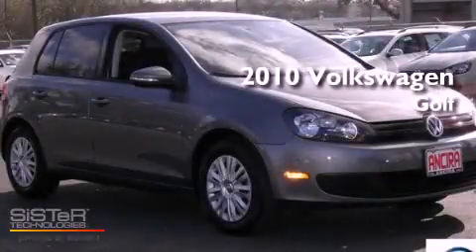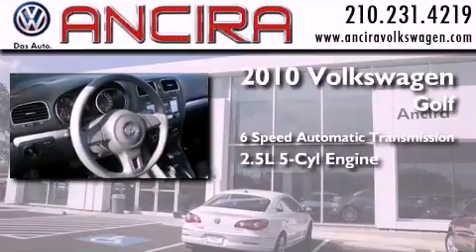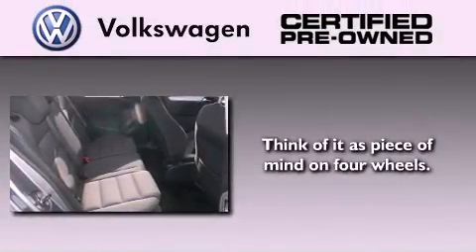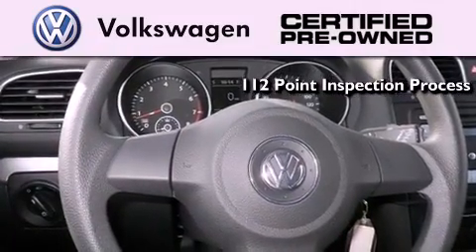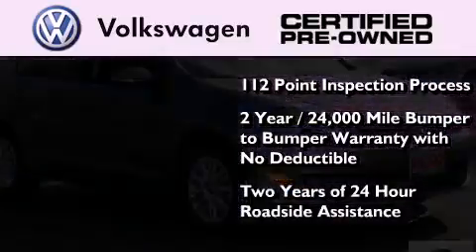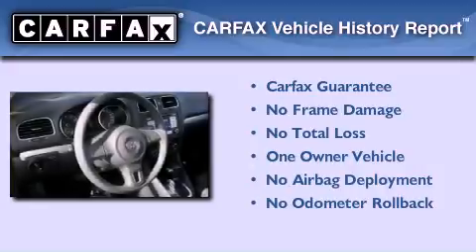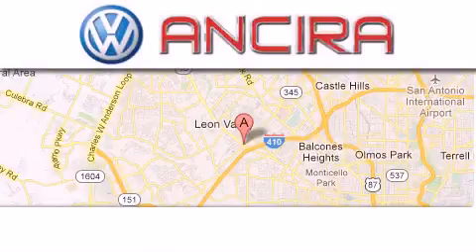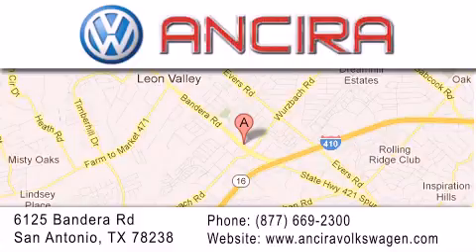2010 Volkswagen Golf San Antonio TX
Year : 2010
 Make : Volkswagen
 Model : Golf
 Engine : 2.5L 5 cyls
 Trans . : Automatic 6-Speed
 Exterior : United Gray Metallic
 Miles : 16,256
 Interior : Titan Black w/Me2 Cloth Seat Fabric
 Stock : V086690A